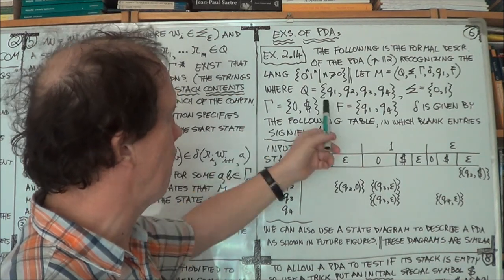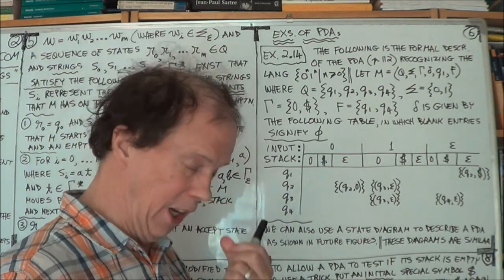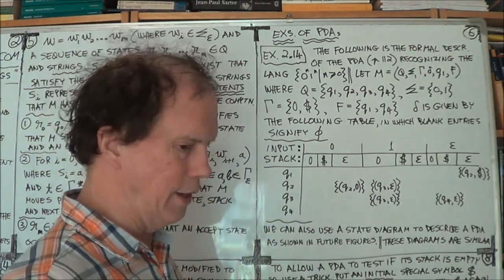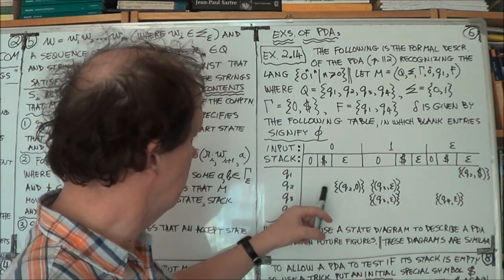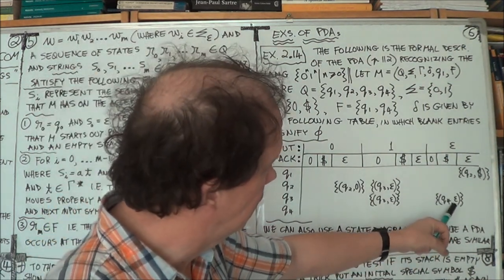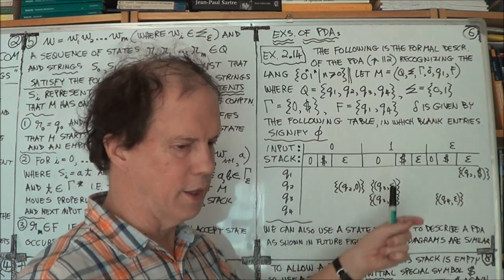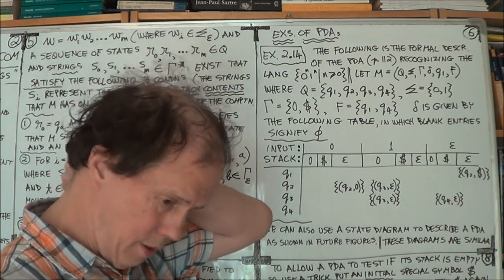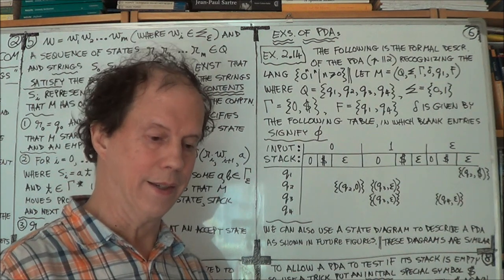deGarisMPC ThComp2q 2of2 Sen,M1,Sipser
Theory of Computation (Sen, M1, Sipser) Lect. 2q ("CntxtFreeLangs"), Part 2 of 2